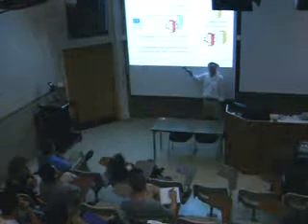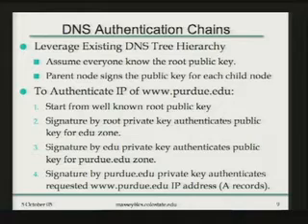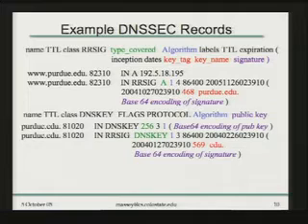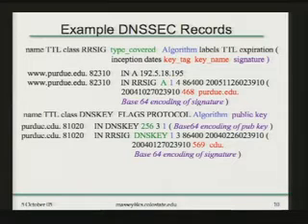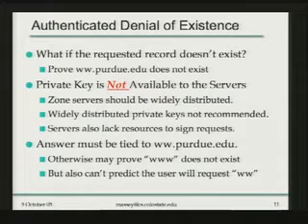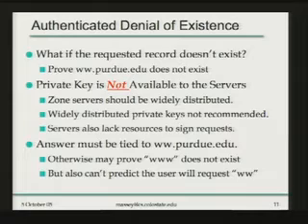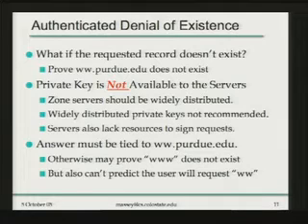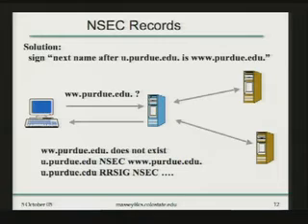CERIAS Security: Securing the Internet's Domain Name System 1/5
Clip 1/5
Speaker: Dan Massey · Colorado State University

This talk considers security challenges facing the Internet's Domain Name System (DNS). The DNS is one of the most widely used and least secure Internet systems. Viirtually every Internet application relies on the DNS to convert names into IP addresses and the DNS provides a wide range of other critical mappings such as identifying mail servers and locate services.

But despite its importance, the original DNS design gave very little thought to security and a variety of misdirection and denial of service attacks are possible. For example, a web browser relies on the DNS to convert into an IP address. The DNS supplies the web browser with an IP address (more precisely an "A" resource record set) such as 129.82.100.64 (is this address correct?).

If this address is wrong, the browser will be directed to the wrong site. If the DNS fails to return a response, the browser will not be able to load the desired web page. Currently, both the operational and research communities are making considerable efforts to improve DNS security. After nearly a decade of development, the IETF has standardized DNS Security Extensions that add public key authentication into the DNS. The hierarchical structure of the DNS is leveraged to authenticate public keys, keys can be managed offline, and the signatures allow a resolver to authenticate a response.

However several open issues remain, including key revocation, support for dynamic updates, resolver security policies, incremental deployment, and commercial challenges. The DNS Security Extension enable a number of new techniques, but basic problems on denial of service remain. The research community has largely focused on denial of service attacks against critical top level servers could potentially cause considerable damage to the DNS service. This has led to proposals for replacing the DNS tree with a distributed hash table attacking a few critical top level servers.

This talk will argues that, despite some major flaws, the DNS Security Extensions provide the necessary tools to build a robust and secure DNS. By using these tools appropriately, a wholesale replacement of the DNS system by other approaches can and should be avoided.